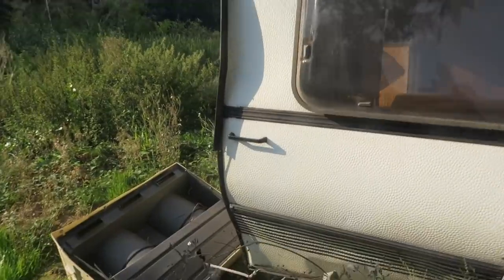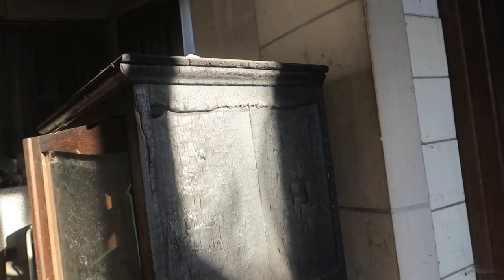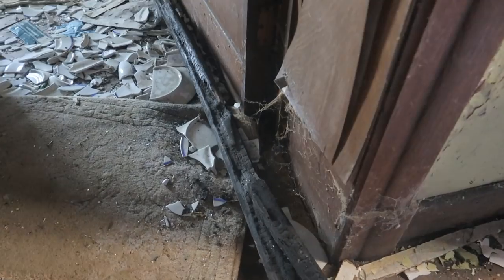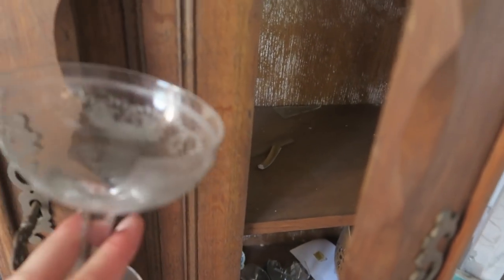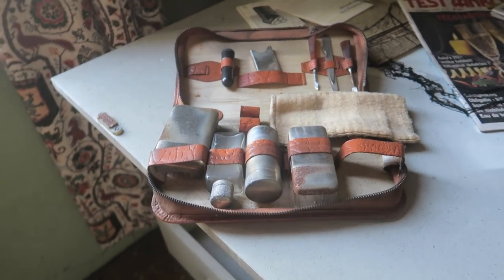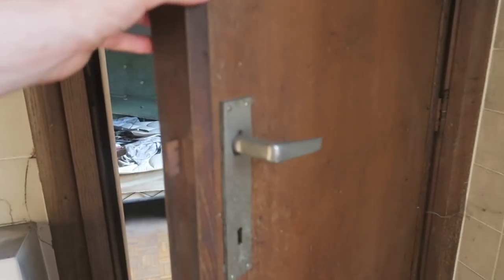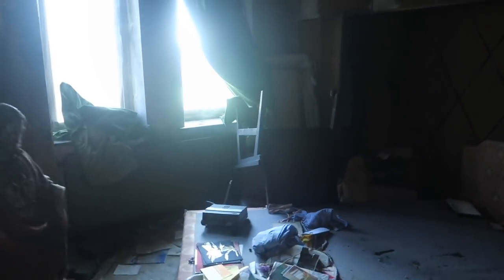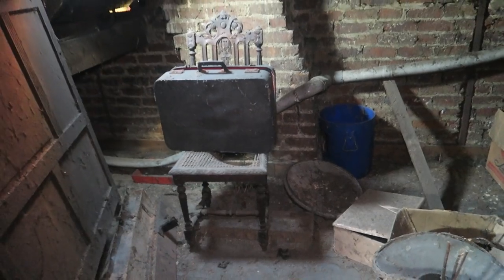I Couldn't Believe Everything Was Still Left Behind At This ABANDONED MANSION! *TIME CAPSULE*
In today's episode i explored an abandoned mansion and what we all discovered inside was crazy! All the furniture was left behind. Found a stuffed fox laying on a seat and many other crazy antiques! On the 1st floor we noticed that probably some people chilled in one of the bedrooms because of the many Ice Tea cans and chips we found laying on a bed. Unfortunately a few months later after we explored this beautiful abandoned mansion vandals put the mansion on fire and they had to demolish the mansion because of the massive damage.

🎮 Now Playing ⇩
I Couldn't Believe what we all FOUND in this ABANDONED TIME CAPSULE MANSION   *SPEECHLESS*